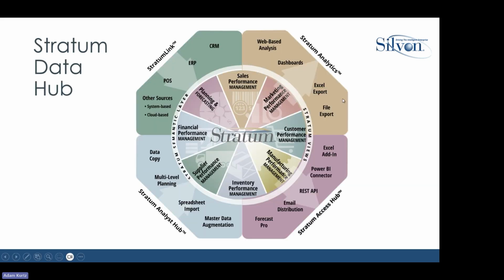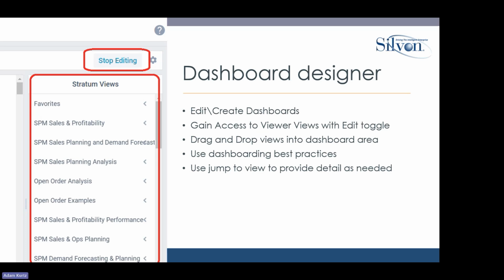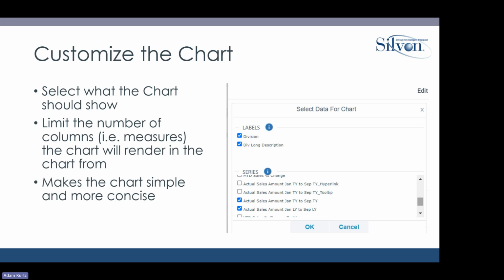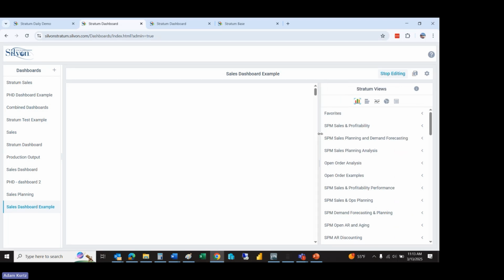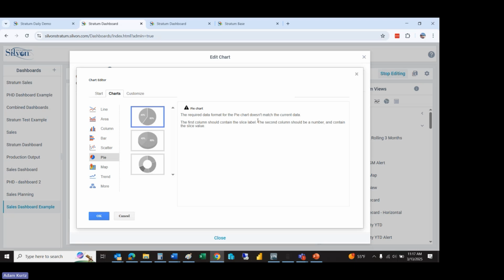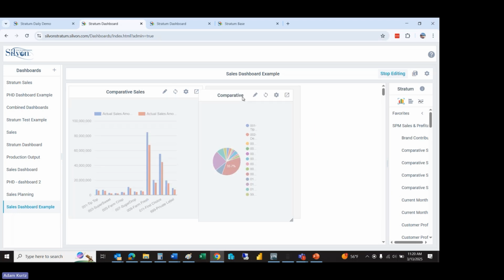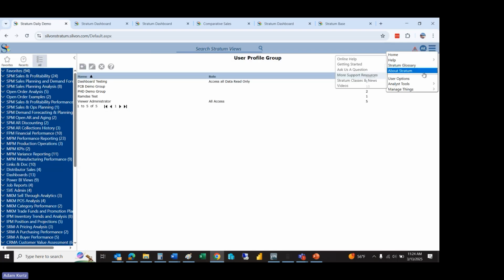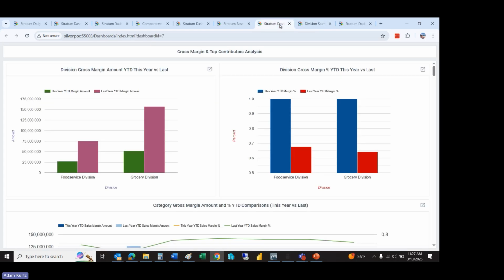INSIGHT – Creating Impactful Dashboards with Stratum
Watch this demonstration of the Stratum Dashboards functionality in Viewer. Administrators can use views as sources of data to build charts within dashboards and display Viewer views in the dashboards too. See a demo of chart and view widgets added to a new dashboard.